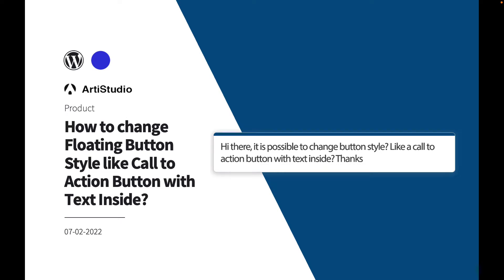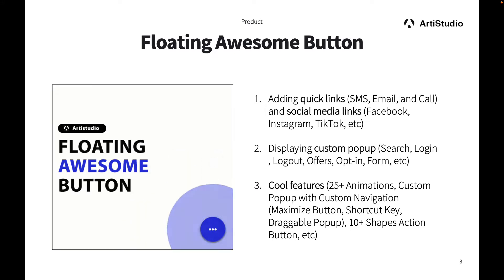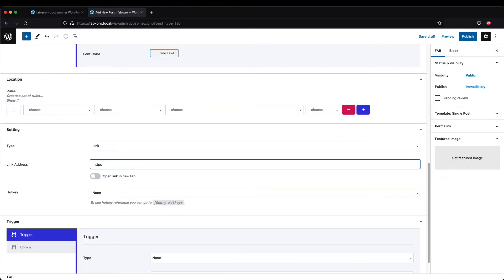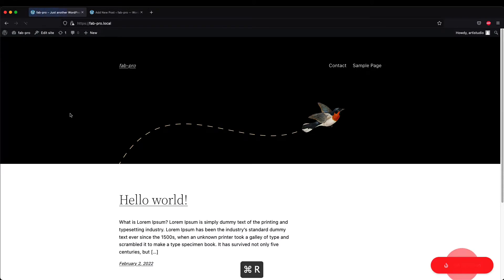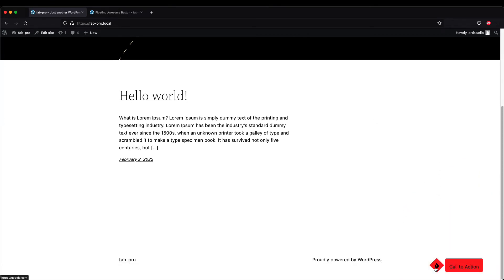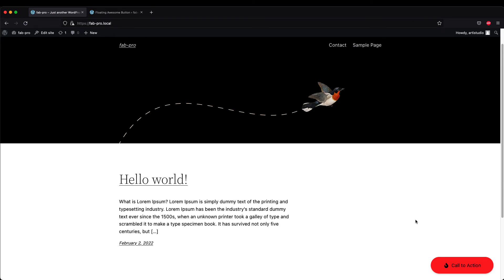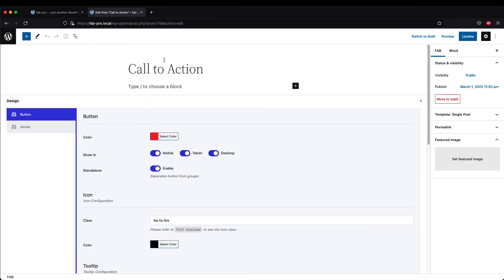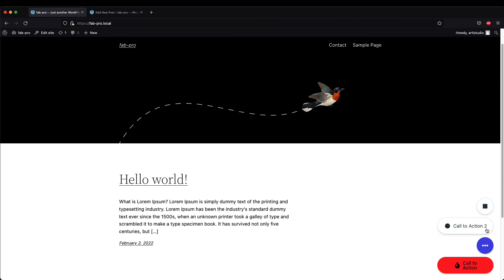FAB FAQ : How to change Floating Button Style like Call to Action Button with Text Inside?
👣 Video Code : FAB-FAQ-CMNT-2.1.0

❤️ Floating Awesome Button (FAB) is a customizable action button that can help you :
– Displaying Custom Content (Modal, Shortcodes, Widgets, Links, etc)
– Social Media Links (Facebook, Twitter, etc)

🕘 Timestamps:
00:00 - Introduction
01:29 - Tutorial
09:17 - Thank You!